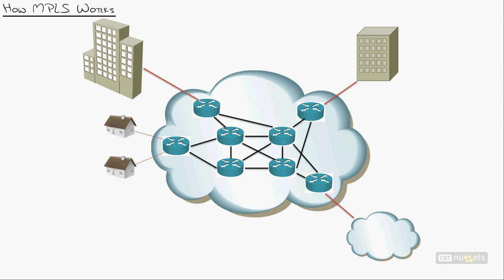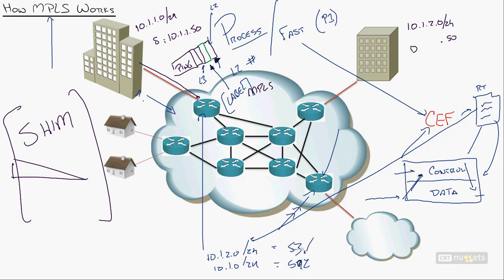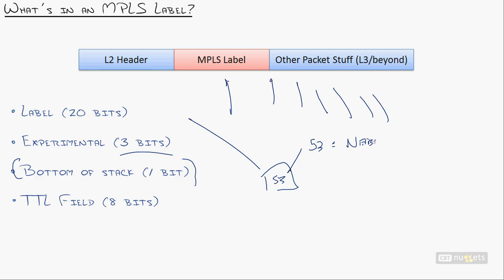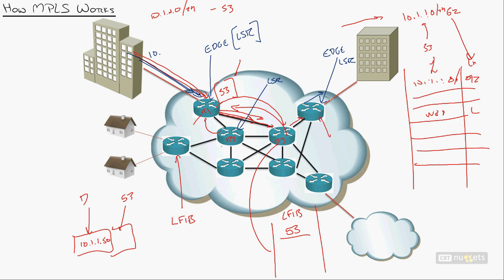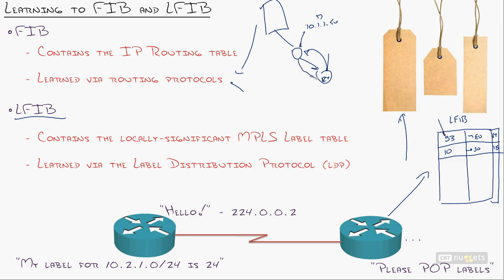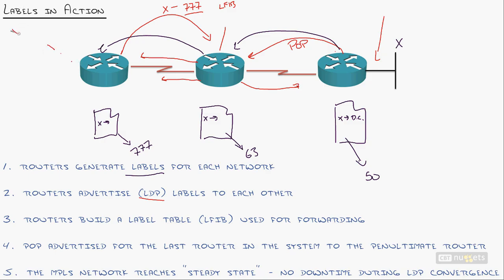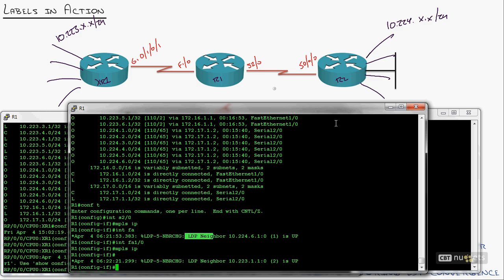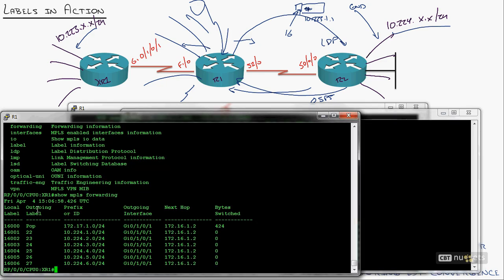22 Services MPLS Technology Overview and Core Concepts Copy